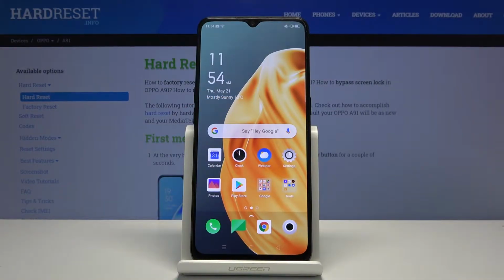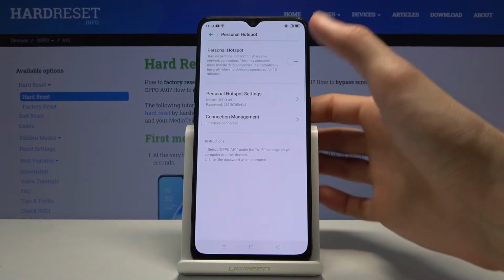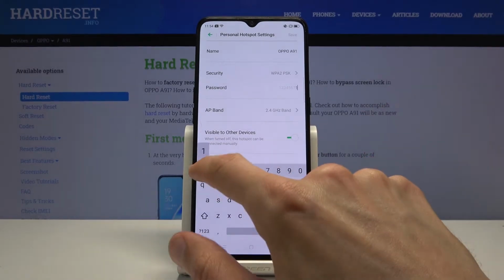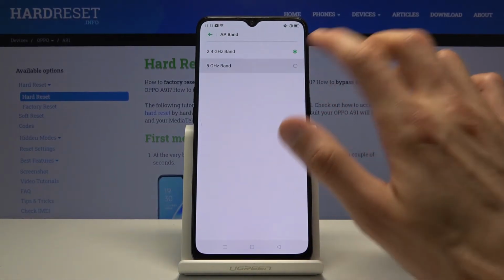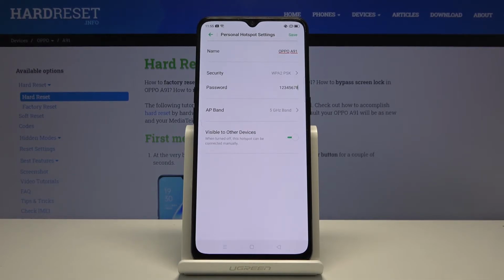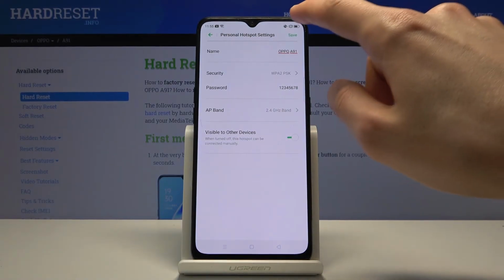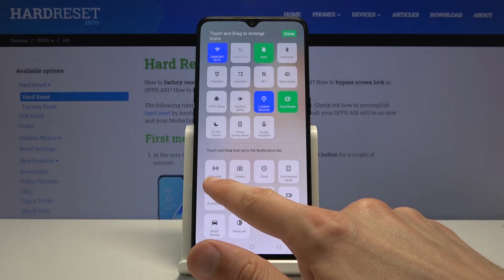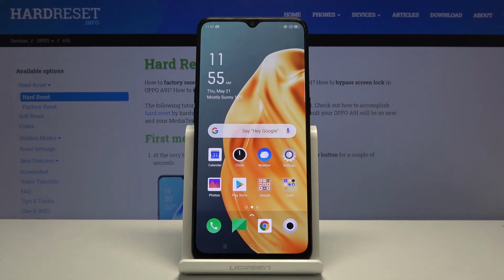How to Activate Portable Hotspot in OPPO A91 - Wi-Fi Sharing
Learn more info about OPPO A91:
Find the easy method to activate the Wi-Fi Sharing on your device. Stay with us and learn how to enable Portable Hotspot for all your friends! It’s easy instructions that nobody won’t have any problem.